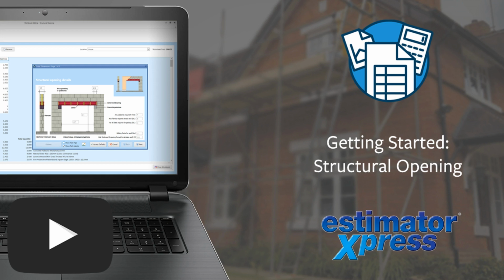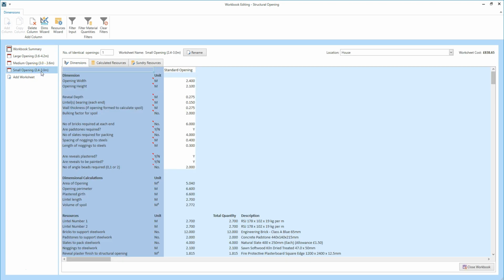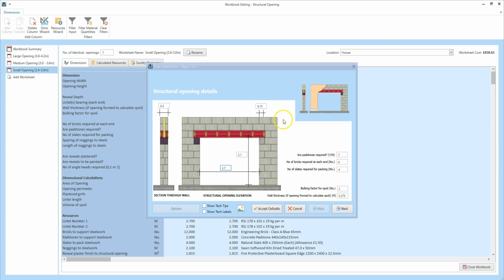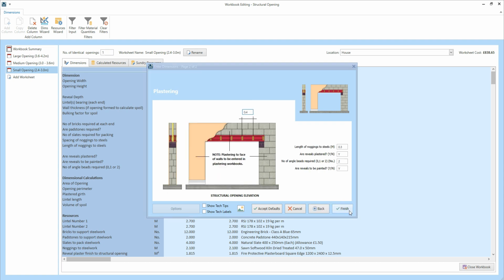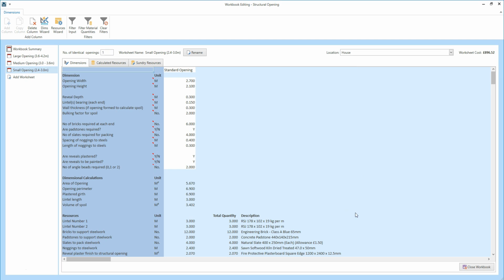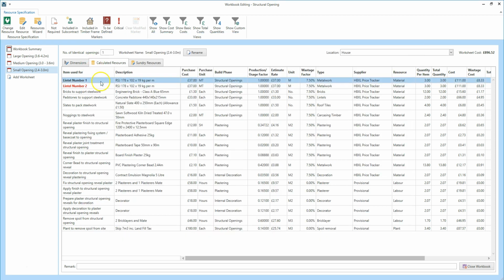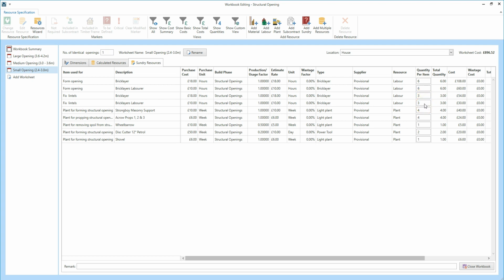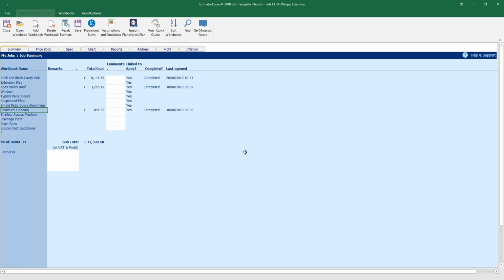EstimatorXpress: Getting Started - Structural Opening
In this short video, Olivia Woodhams, Digital Content Author demonstrates how to get started with the Structural Opening Estimating Calculator when estimating with EstimatorXpress.